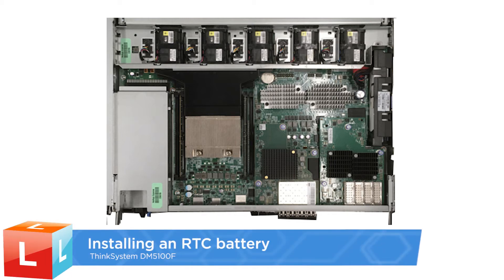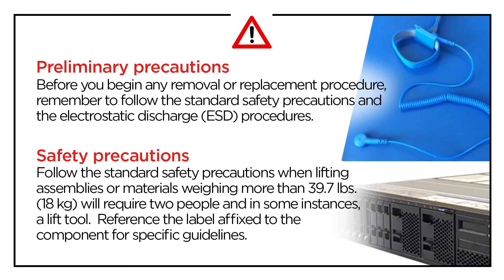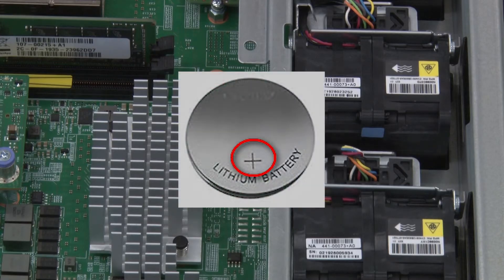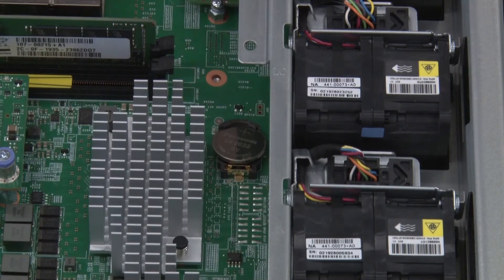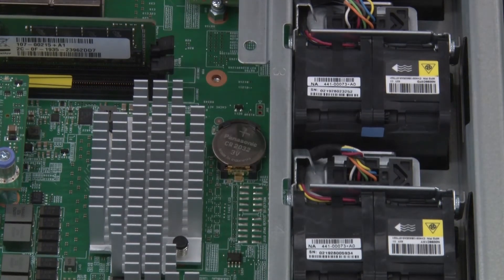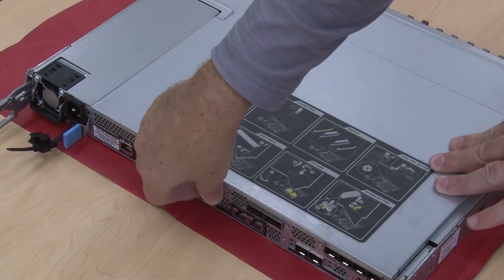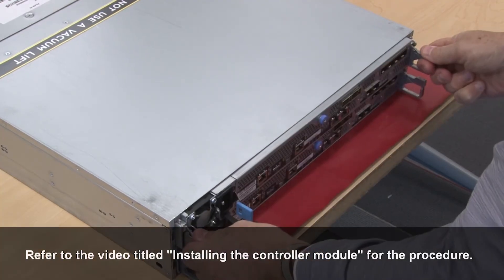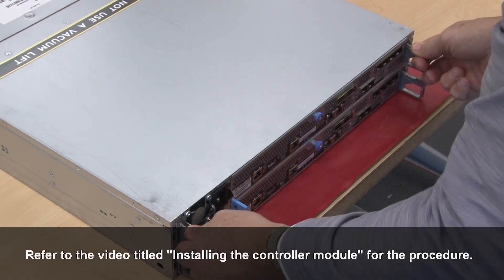Lenovo ThinkSystem DM5100F installing an RTC battery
This video introduces the procedure used to install an RTC battery on a Lenovo ThinkSystem DM5100F.